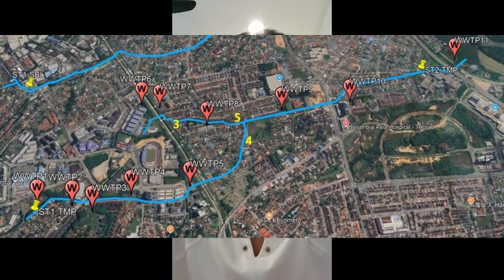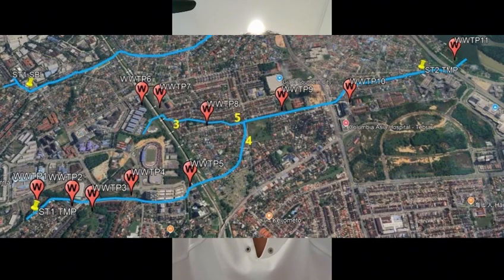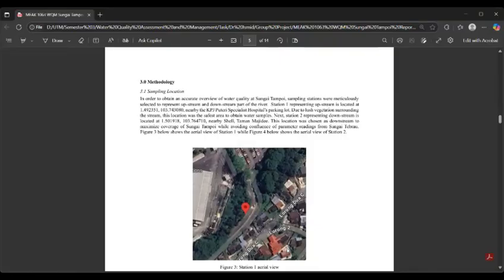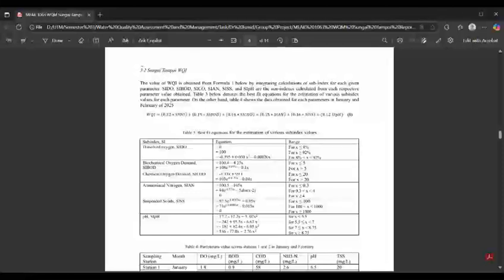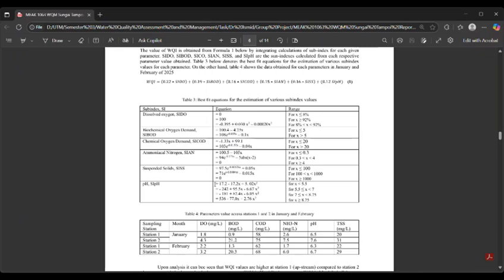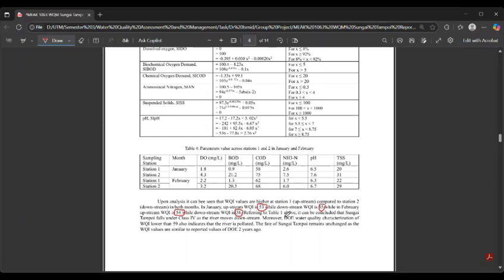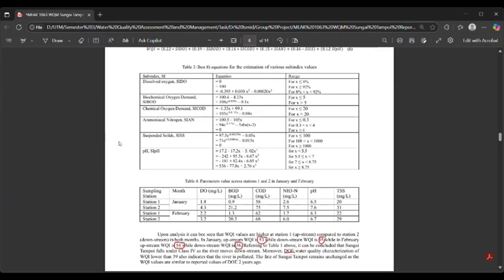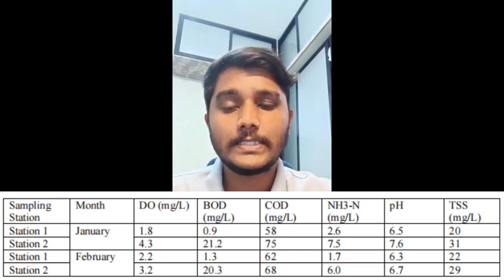Water Quality Analysis of Sungai Tampoi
This video is a presentation on Water Quality Analysis of Sungai Tampoi with the data obtained from January and February of 2025.